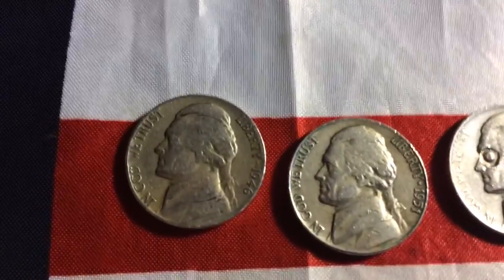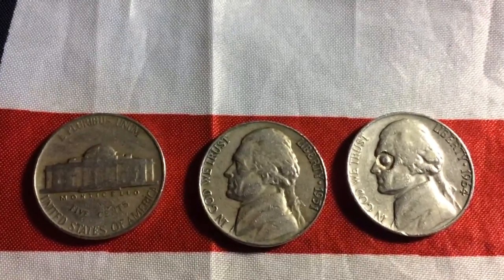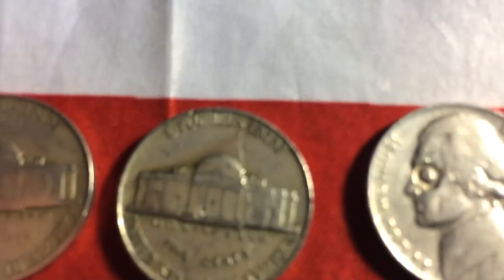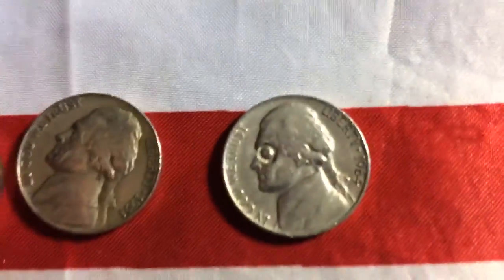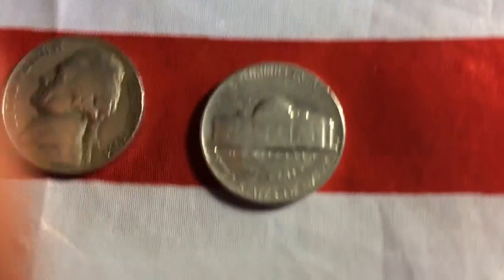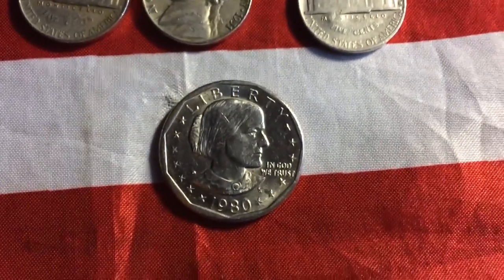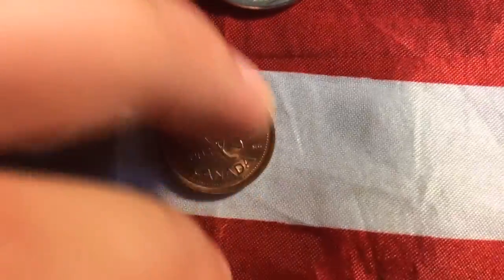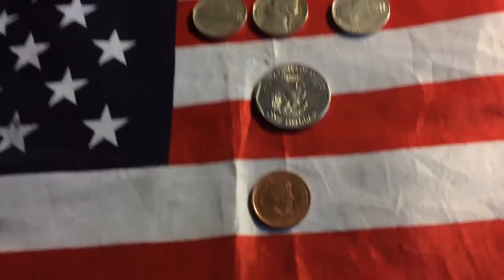McDonald's coin finds- 3 old nickels and ANOTHER SBA dollar.